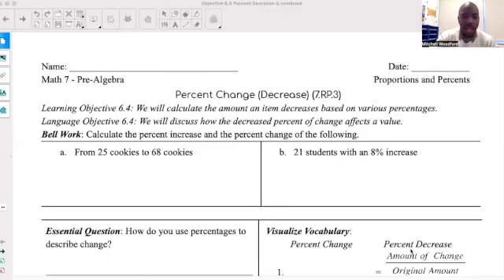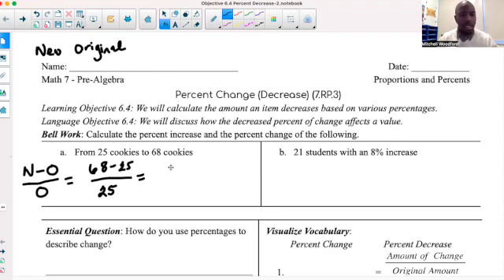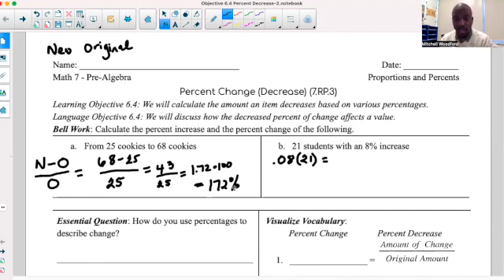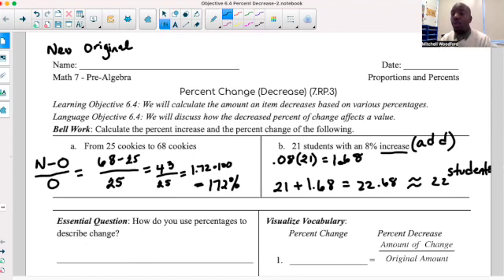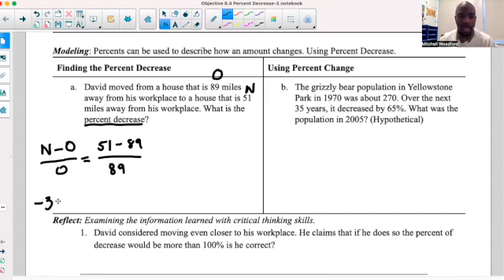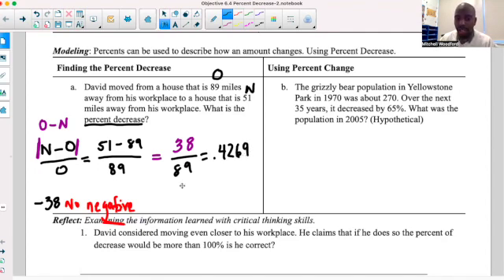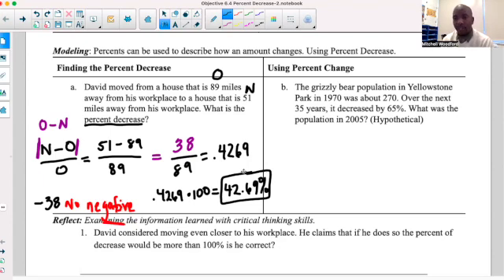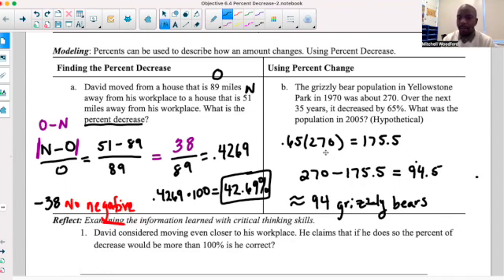Objective 6.4 Percent Decrease (Math 7)